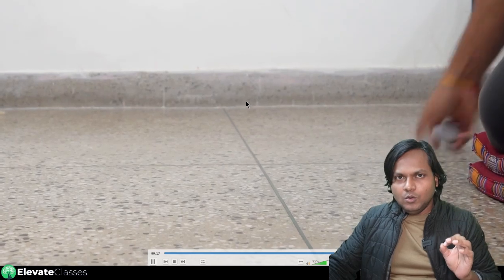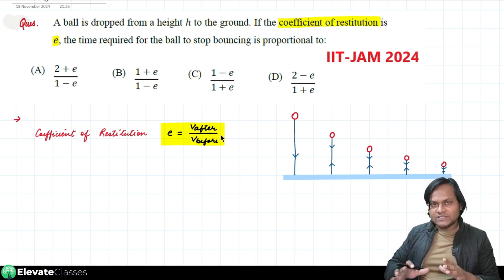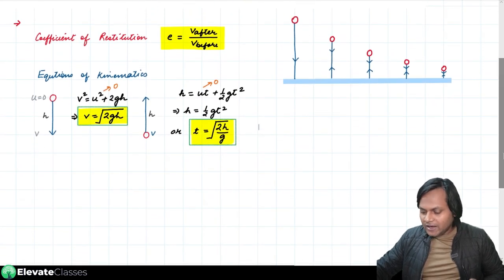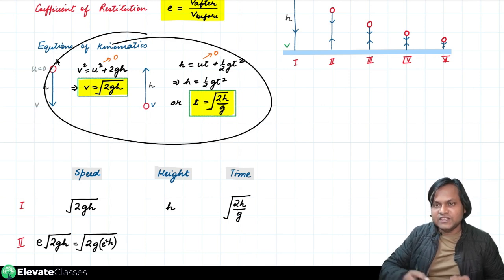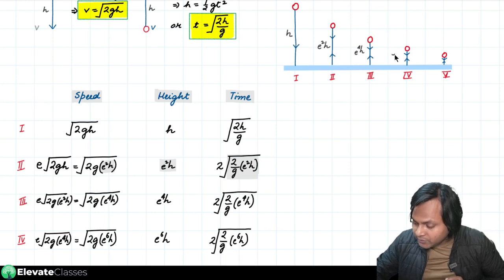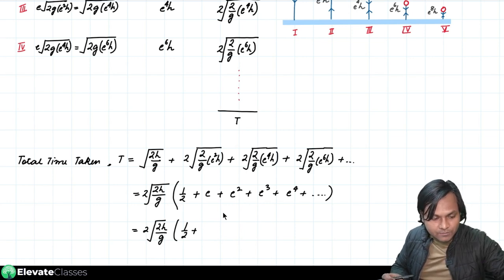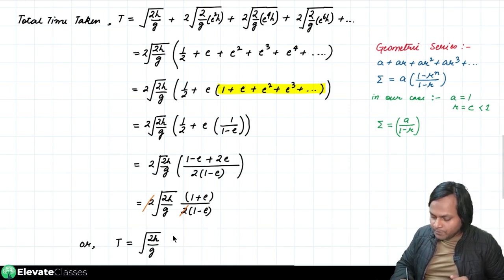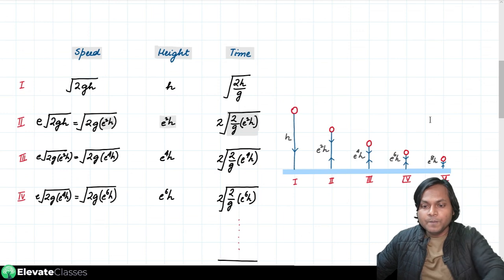Ball Bouncing Repeatedly | Physics problem | Coefficient of Restitution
A Ball is bouncing repeatedly before it comes to rest. How long it would take to come to rest? In this video, I solve this Physics problem using coefficient of restitution and equations of Kinematics.

UPCOMING LIVE BATCH LAUNCH
CSIR-NET JUNE-2025 & GATE BATCH
- START DATE: DEC 22
- 600HR+ LIVE Interactive Classes
- Recorded access 12+ months
- 6 Subject Experts
- English + Hindi
- Live Class Timings - Evening
- Daily Lecture PDF notes
- Topic wise Assignments
- Complete test Series
- WhatsApp Doubt/ Discussion Group

Explore Website & APP for more details